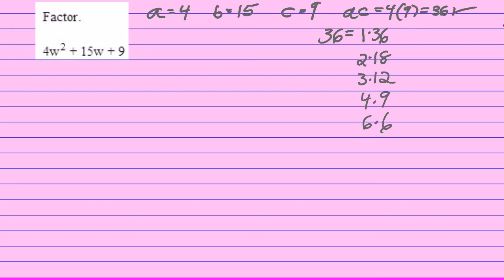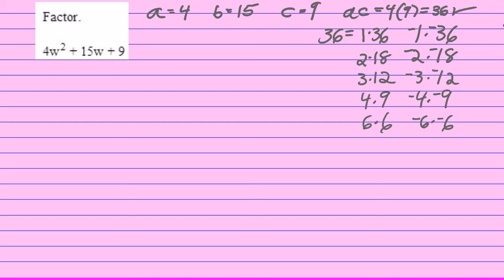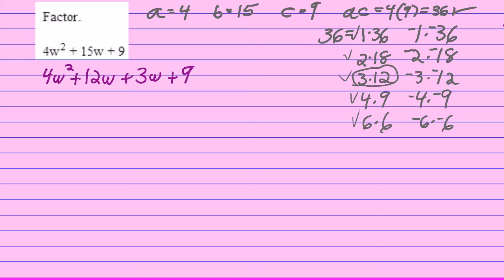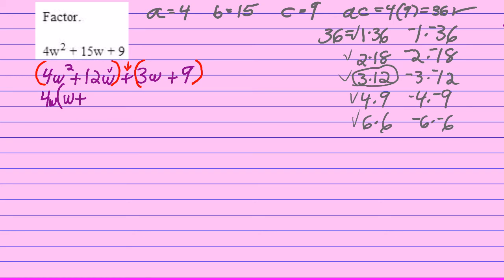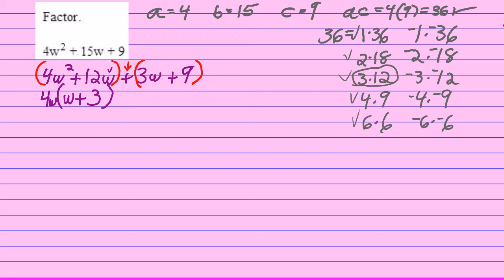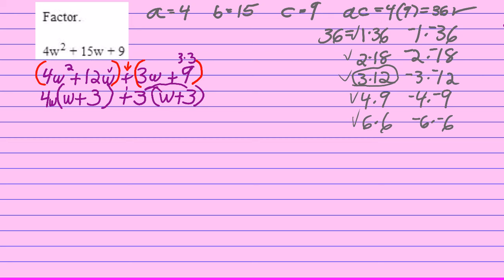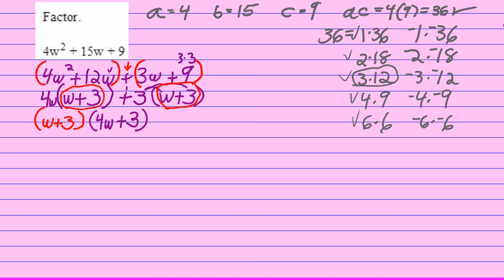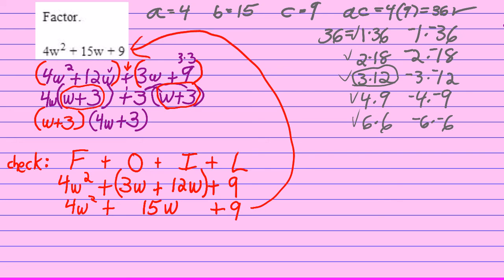Factor a Quadratic Trinomial with Three Positive Terms by Grouping